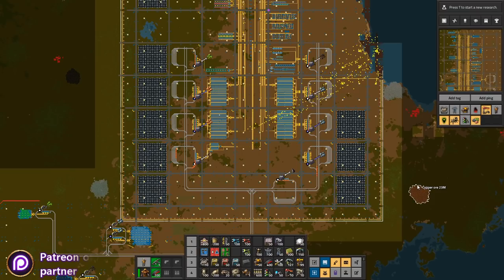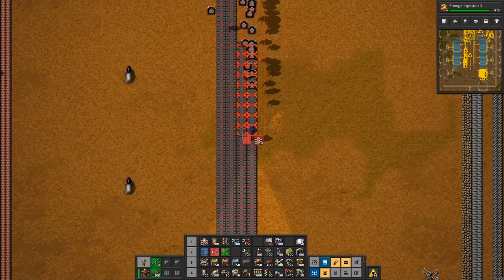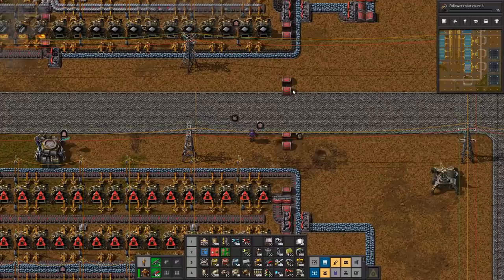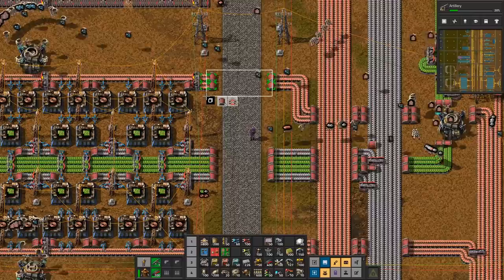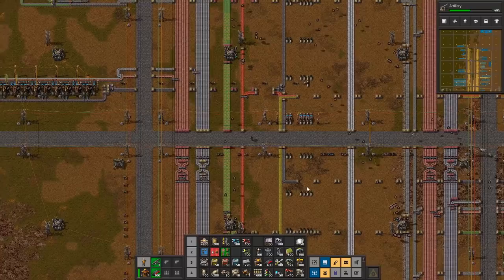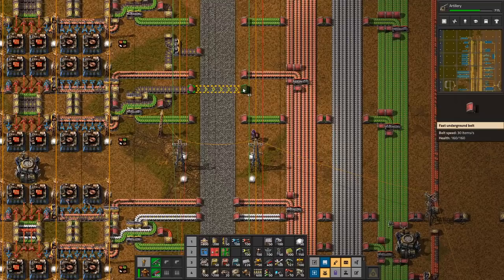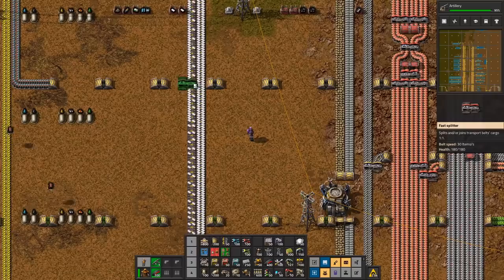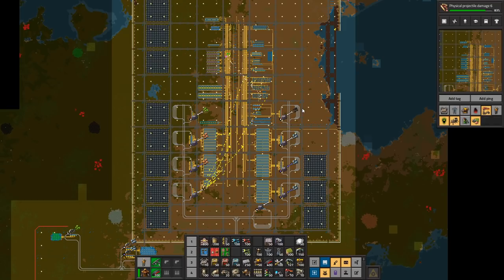Super Circuit Upgrade | #15 | Factorio Lets Play/Walkthrough/Guide